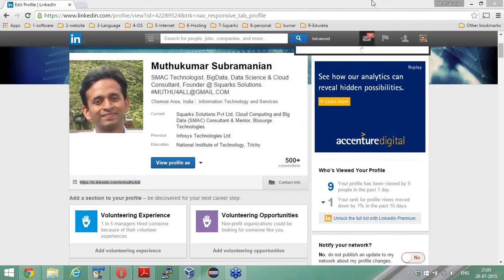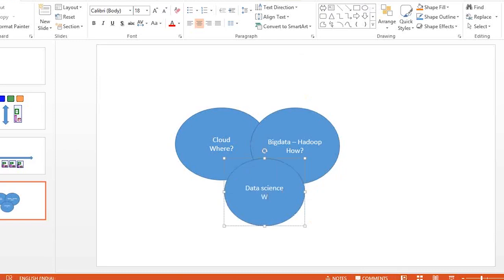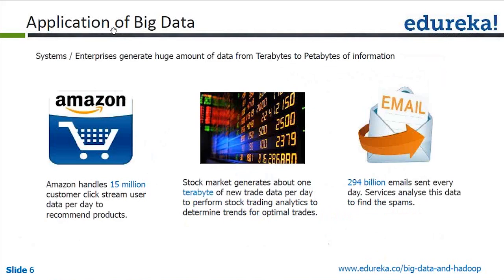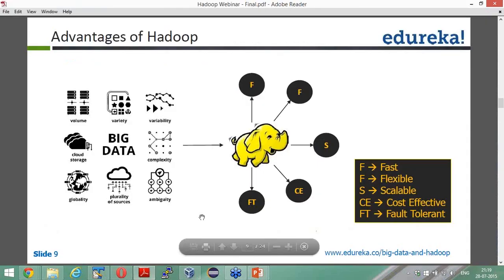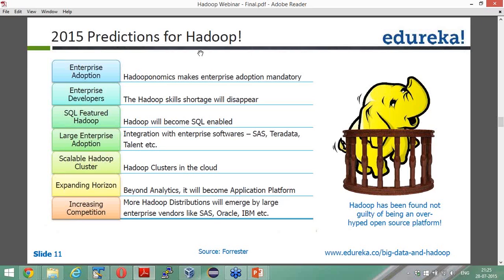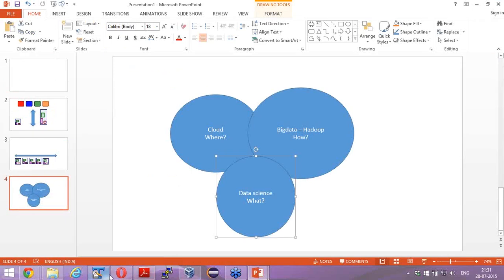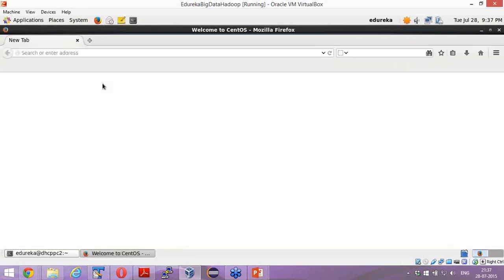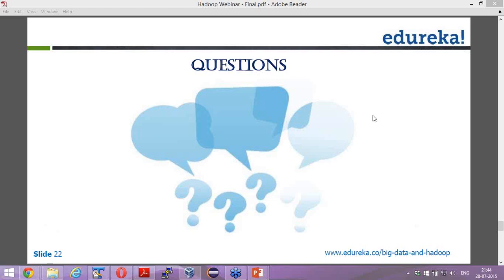Is It The Right Time for Me to Learn Hadoop ? Find Out | Webinar - | Edureka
Big Data and Hadoop training course is designed to provide knowledge and skills to become a successful Hadoop Developer. In-depth knowledge of core concepts will be covered in the course along with implementation on varied industry use-cases.

This video helps you to learn following topics :
1.Understand Why learn Hadoop?
2.Know advantages of hadoop & its predictions for 2015
3.Discover Hadoop Career path
4.Understand how companies are using hadoop